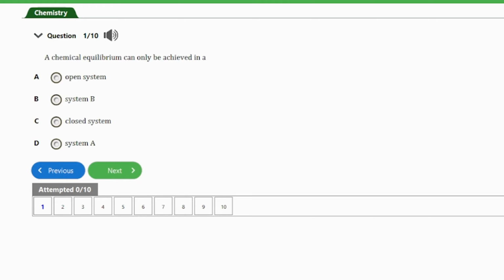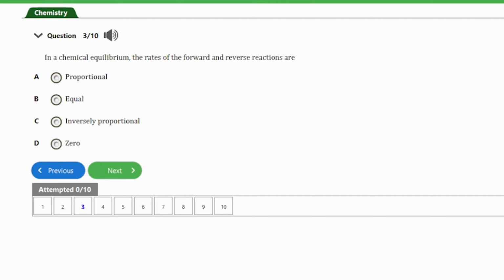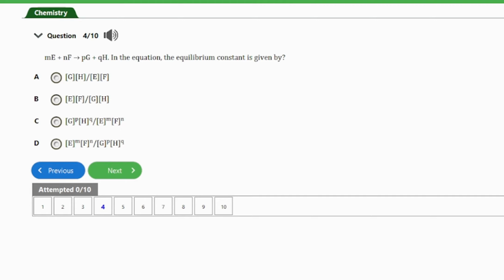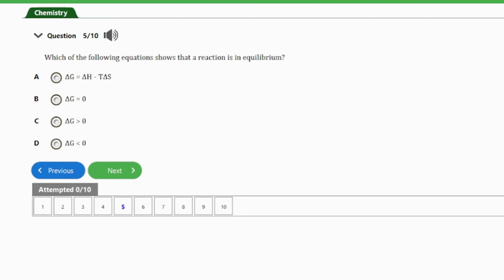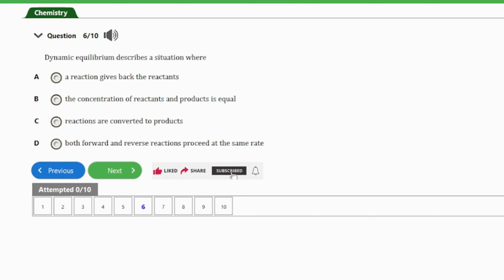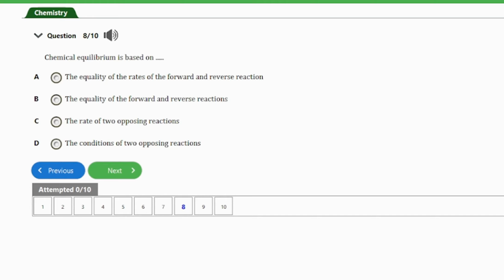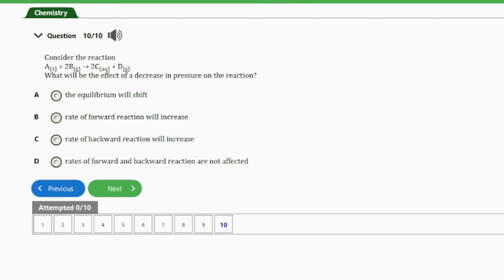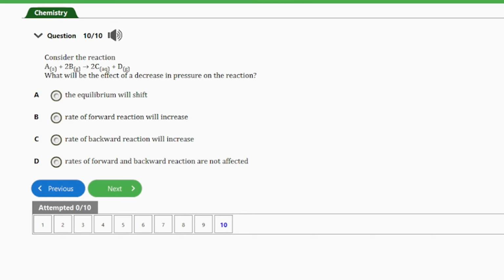JAMB Chemistry CBT Tutorial 2026 Questions On Dynamic Equilibrium (Top 10)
JAMB Chemistry Likely Questions And Answers On Dynamic Equilibrium

Dynamic equilibrium is one of the basic problems in JAMB Chemistry.

In this JAMB chemistry tutorial video, I answered JAMB chemistry 10 question on dynamic equilibrium.

This video is a definite guide to smashing questions on dynamic equilibrium in JAMB Chemistry.